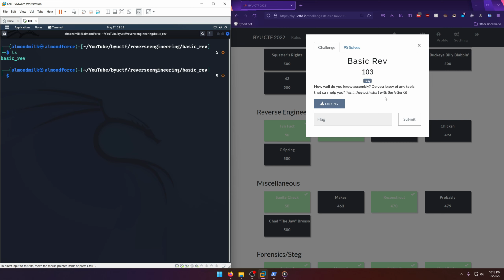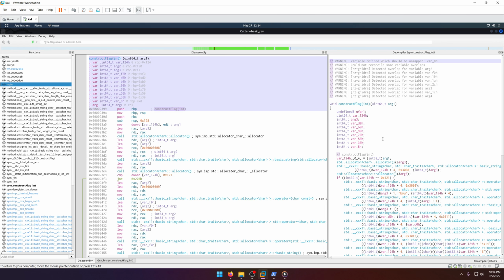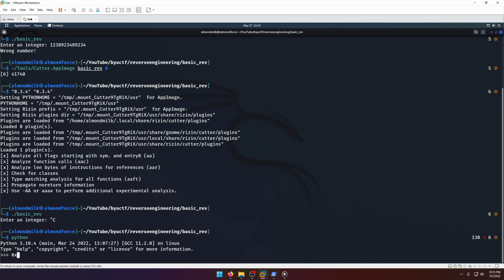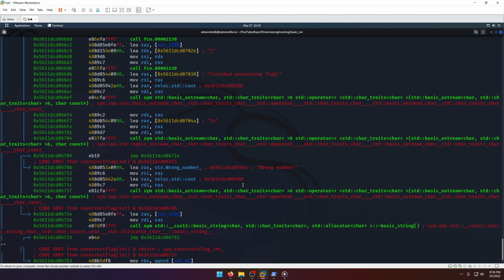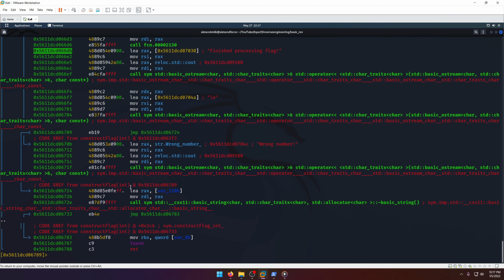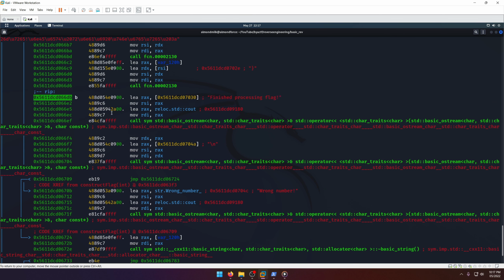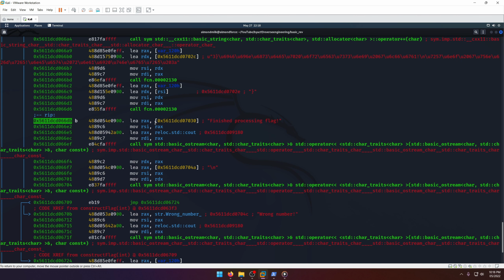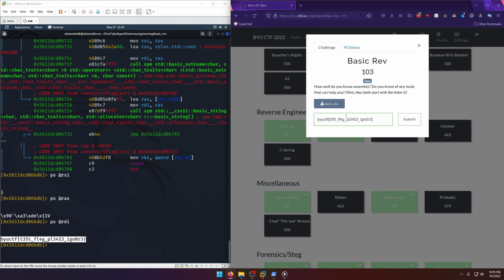BYU CTF 2022: Basic Rev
In this BYU CTF 2022 video, we do a writeup of the Basic Rev reverse engineering challenge.